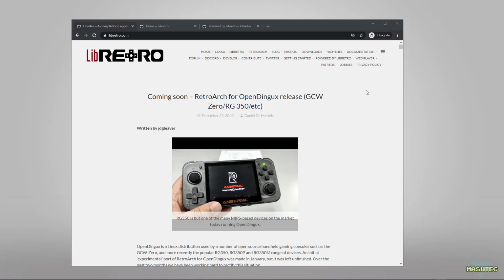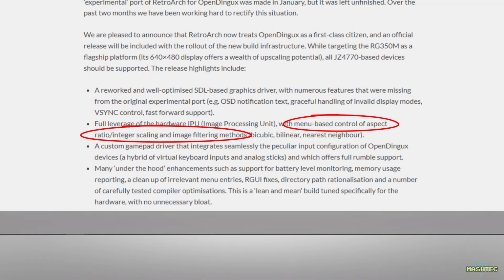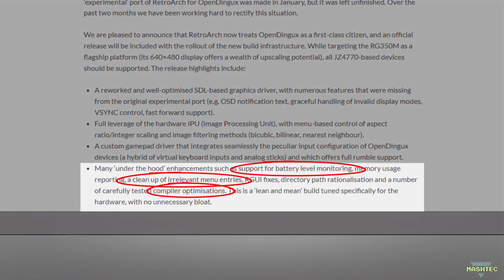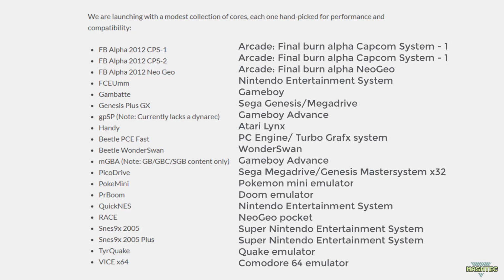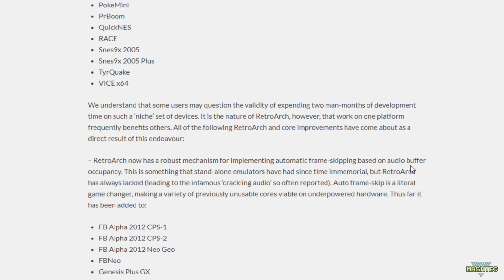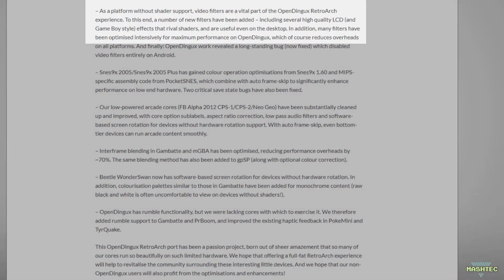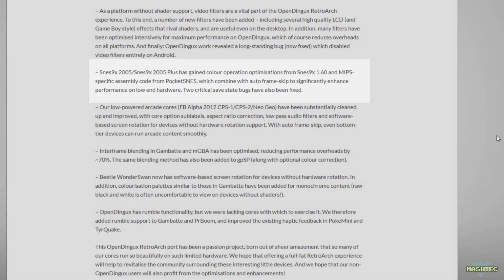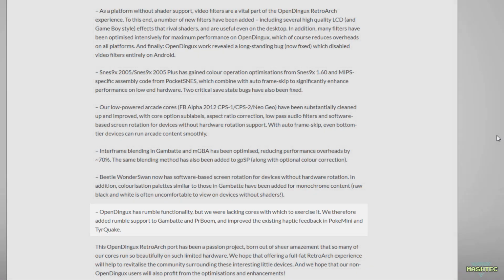RG350X - Official RetroArch support for OpenDingux devices (announced) - What can we expect now?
Hello guys, it's MashTec here!

Today i want to share some breaking news with you guys, that could change our retro gaming handlheld experience on OpenDingux devices significantly! Libretro, the backend API of RetroArch, officially announced it's support for Opendingux devices such as the RG350, RG350M, RG350P and the RG280V. All these devices would benefit a lot from an official version of RetroArch and will open up a new world for them.
In this video i will point out the major features of RetroArch for your OpenDingux based device. Enjoy!